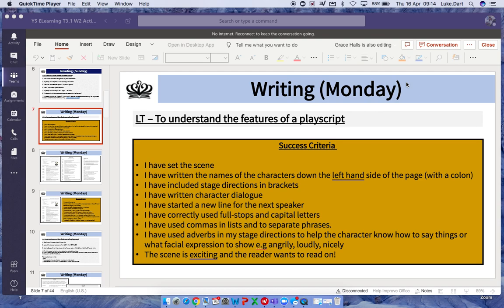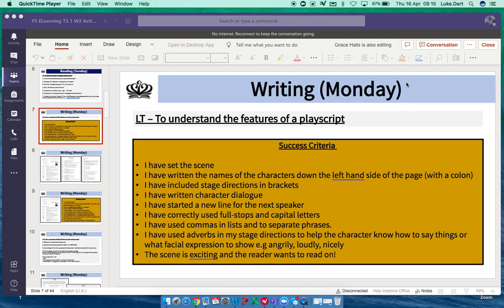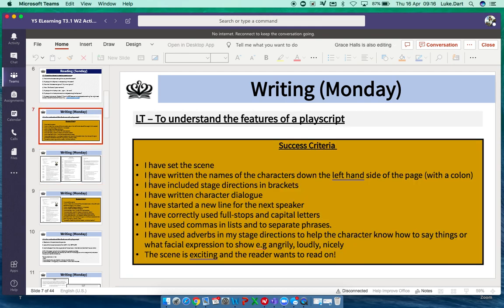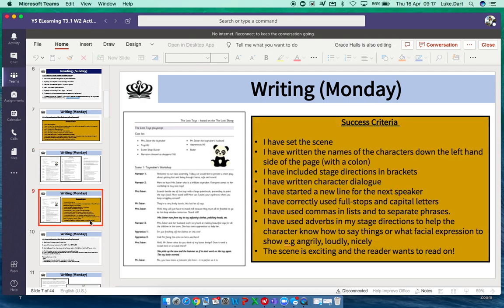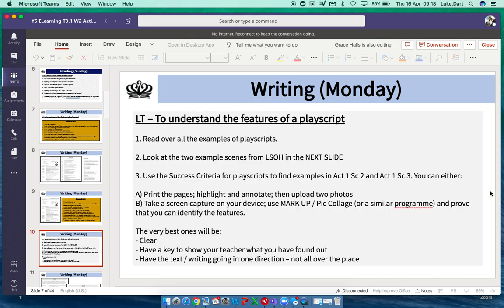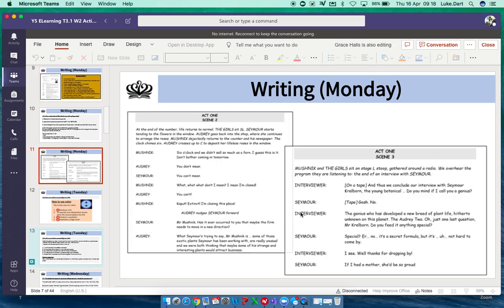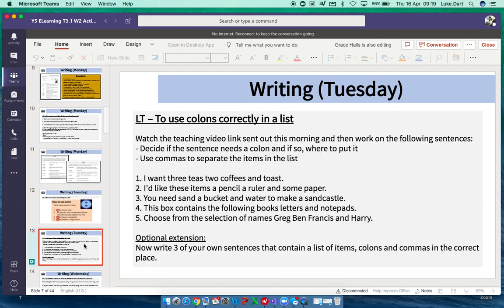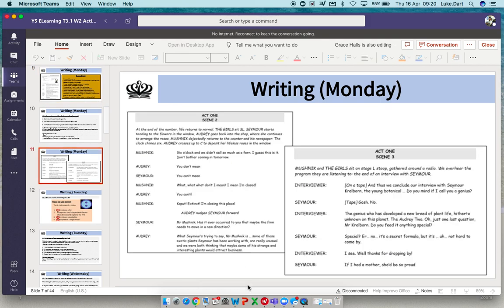Y5 ENG T3.1 W2 Lesson 2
ENG